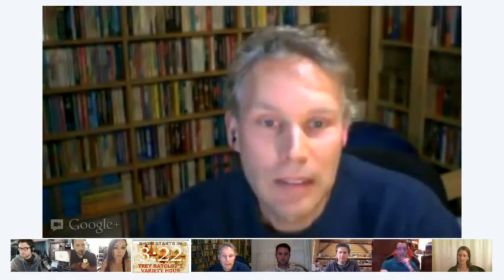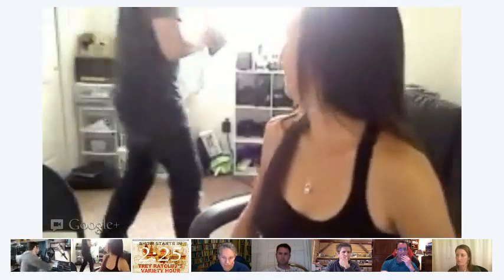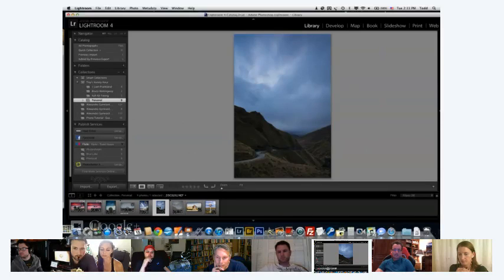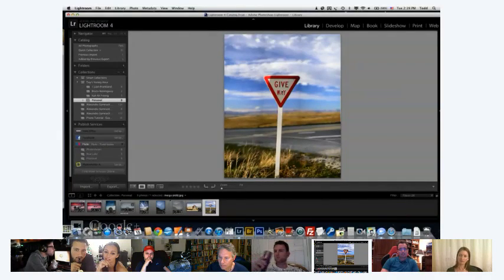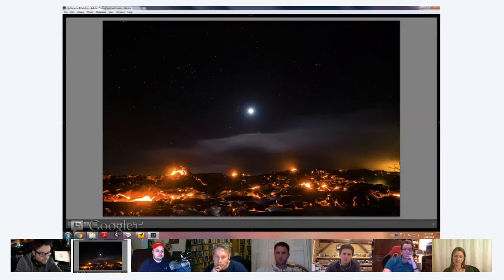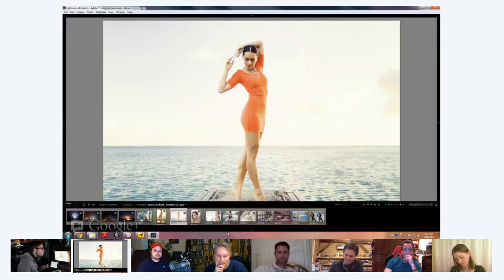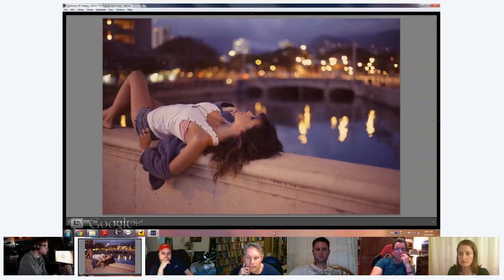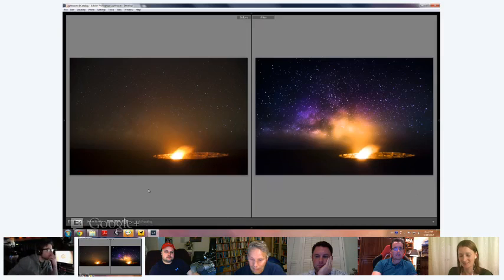Trey's Variety Hour #35: Personal Photo Projects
Dallas Nagata White, Ed White, Ron Brinkmann, Todd Sisson, Varina Patel, and Scott Kublin join me and talk about their personal photo projects.  We share photos and stories behind them and have just a dandy old time.  Ron reveals his cool new app FreezePaint!

We finish the show sharing our G+ Photographer Discoveries:
Liam Frankland, Isabel Sousa Silva, Oleg Oprisco, Matthias Haker Photography, Hengki Koentjoro, and Brandon Kopp.

Thanks to Leo Laporte, Bryan Burnett, and Dave Veffer for helping out with the whole production!

Podcast Options - Great ones! Get it first via...

Option 3: There are other subscription options avail on the TWIT